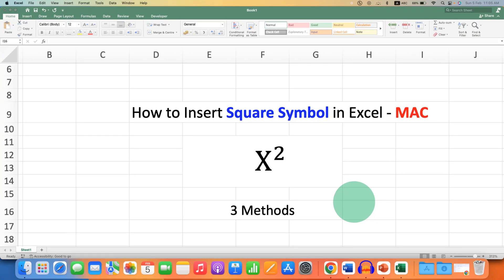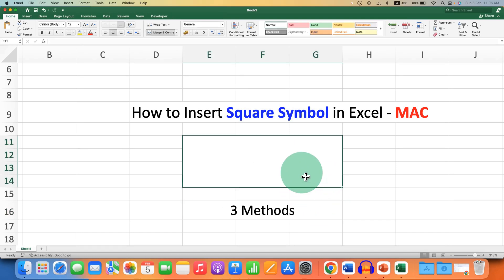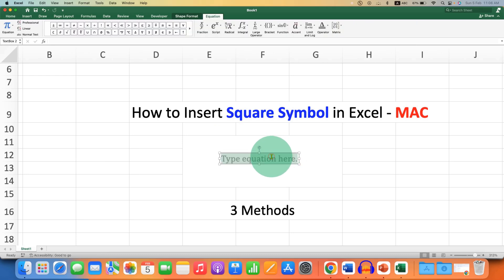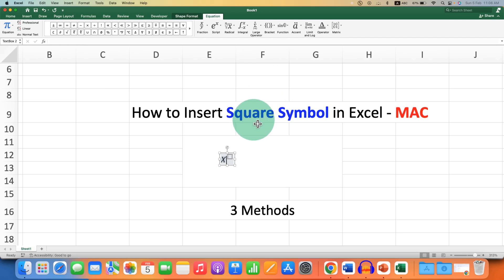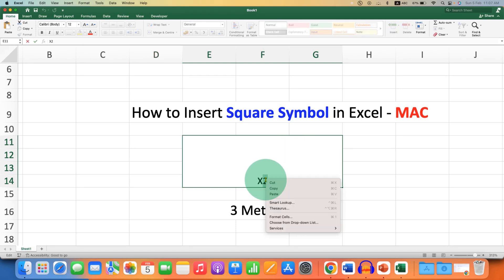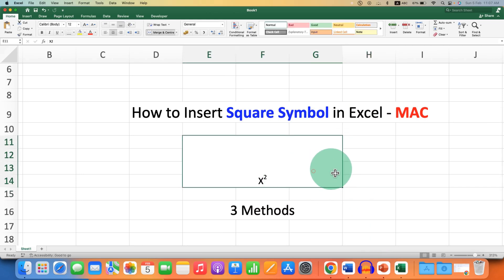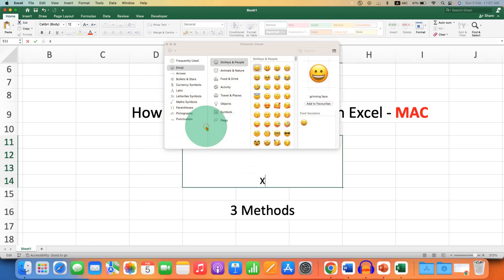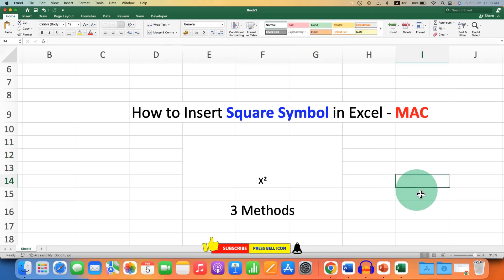How to Insert Square Symbol in Excel MAC - [ a² , X², 2² ]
Watch in this video, How to Insert Square Symbol in Excel MAC cell or sheet on MacBook Air or MacBook Pro using the keyboard. Using the superscript in Excel MAC you can type squared symbol to write a² X² or 2² etc